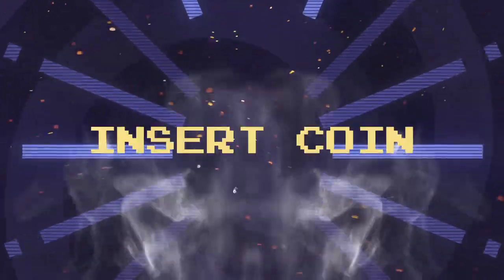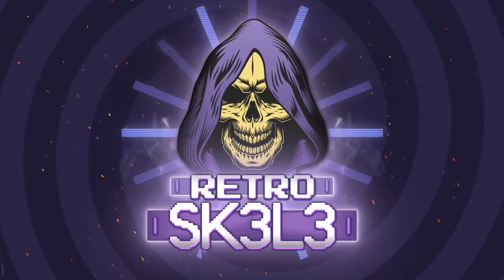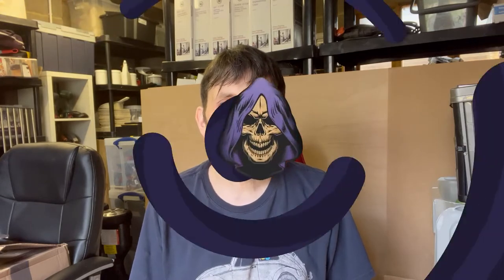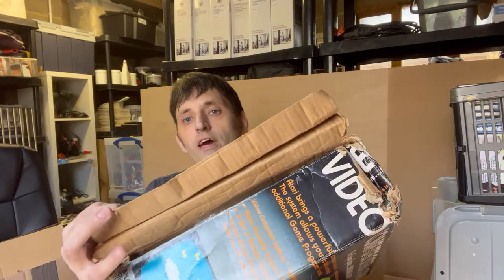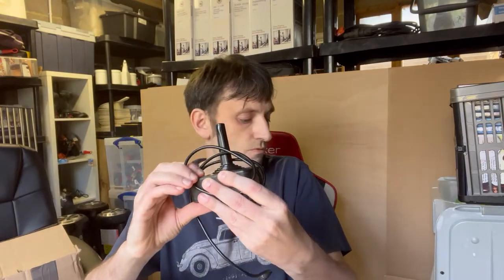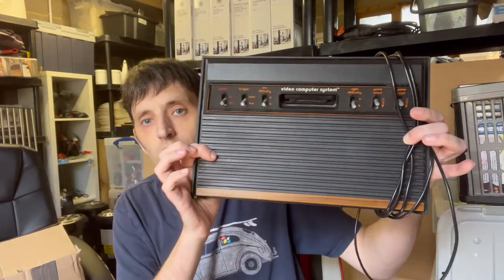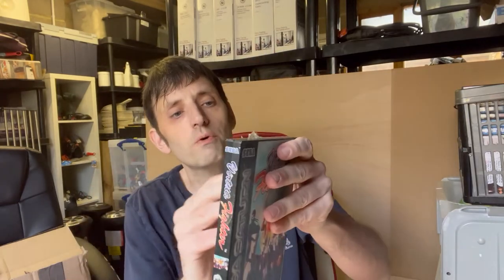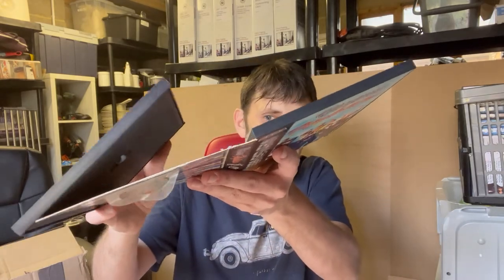Pickups for May and June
In this video we look at the pickups I made for May and June.  Its quite a long one, as I was in Hospital and have  to combine two months into one video.

As mentioned in the video a massive thank you to Ali Ali for collecting some items for me.  Please check out Ali Ali's channel below.

Apologies to Chris, I couldn't remember his channels name during the video, but its Cabin GAME Fever.  Please check out his channel below.